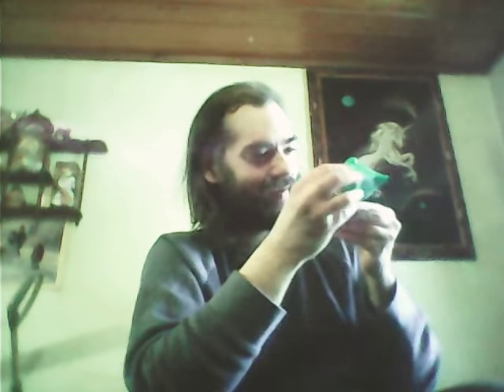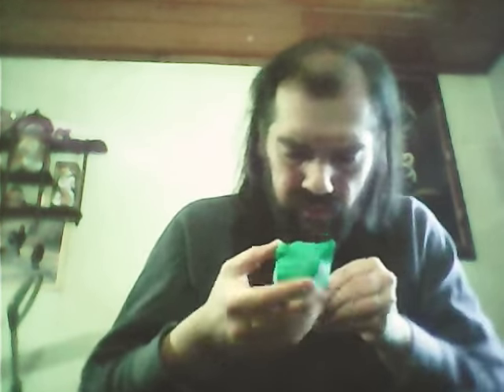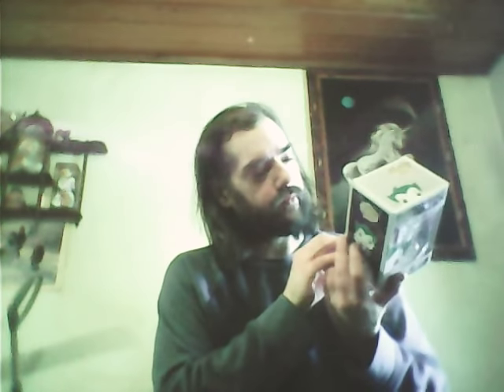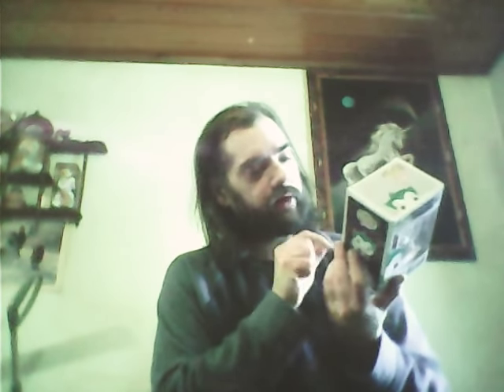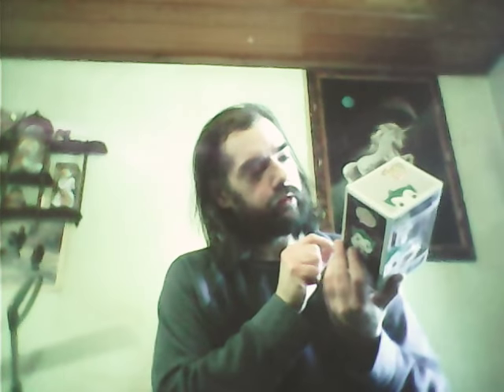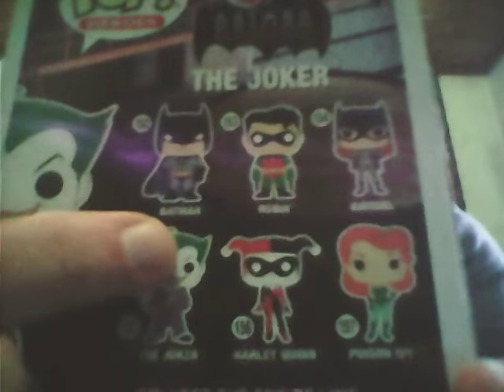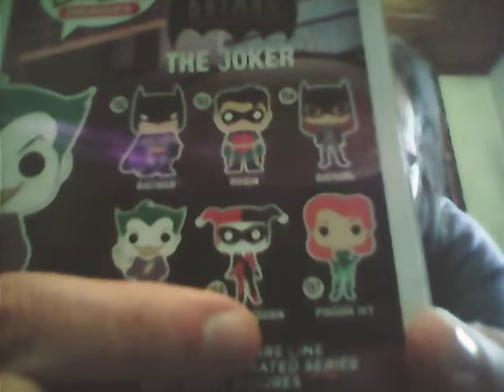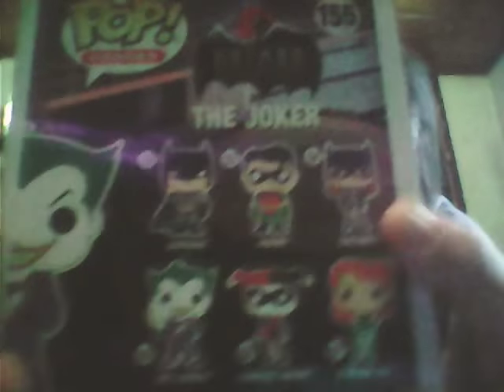Surprise Unboxing! GameStop Funko pop!